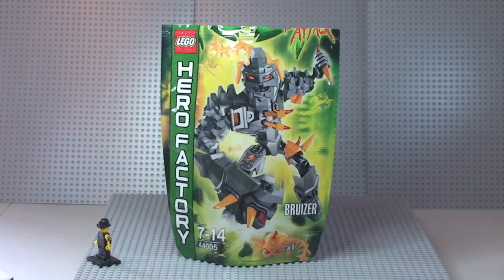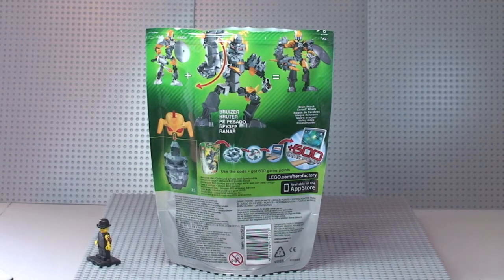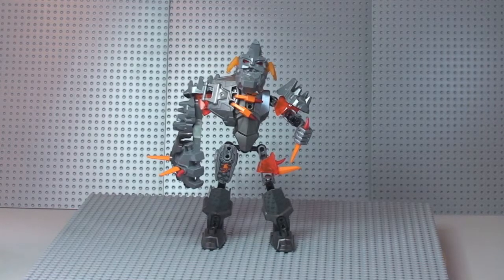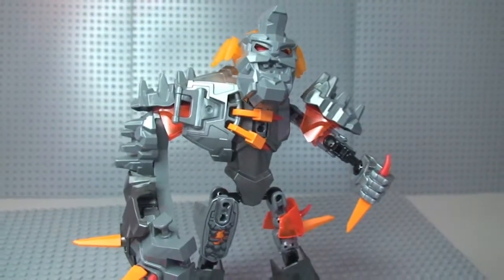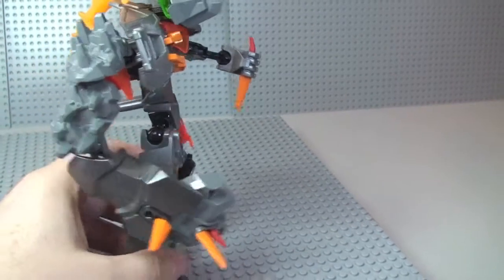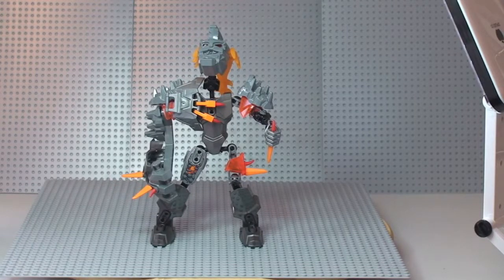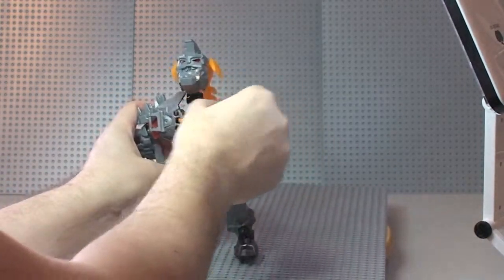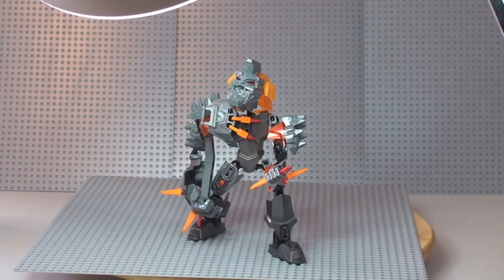LEGO Hero Factory BRUIZER set 44005